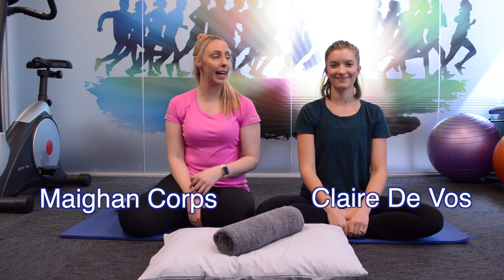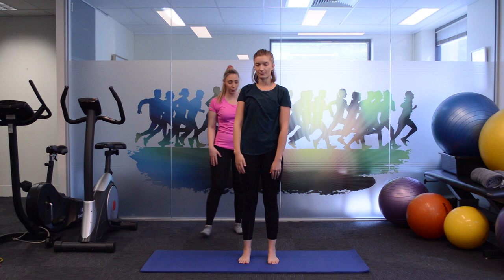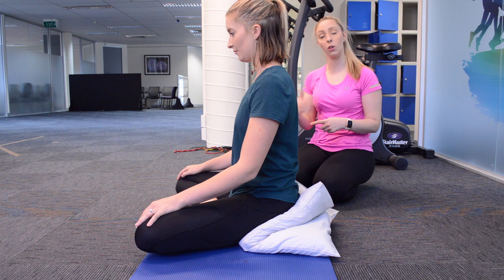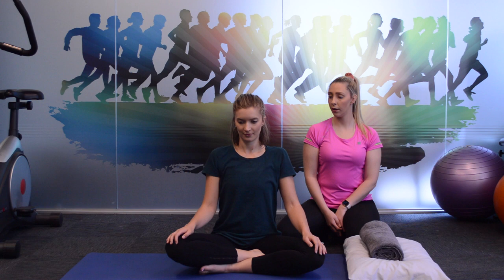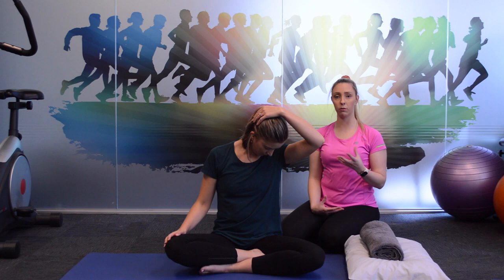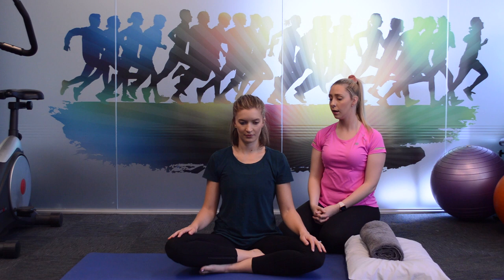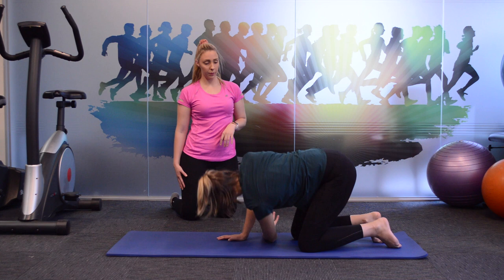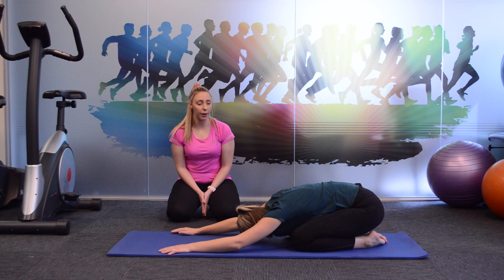Total Physiocare: Matwork Pilates - Stretches For The Home Office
Thank you for joining us for our online Matwork Pilates Class.

During this challenging time, Total Physiocare is dedicated to helping you stay fit and active. This is a beginners level, back, neck and shoulders stretch program, for any one who is stuck at home or in the office. If you experience any discomfort or pain during this program, please reach out to one of our clinics, and our committed team of Physiotherapists will work to help you.

We are currently offering face to face consults and Telehealth consults. Your first Telehealth consult with us is free, so don't hesitate to reach out and connect with one of our Physiotherapists.

Total Physiocare has four locations across Melbourne, Australia
Camberwell
Heidelberg
Footscray
Reservoir

Instructor: Maighan Corps
Demonstrator: Claire De Vos
Film/Edit: Ashlen Claire Harkness